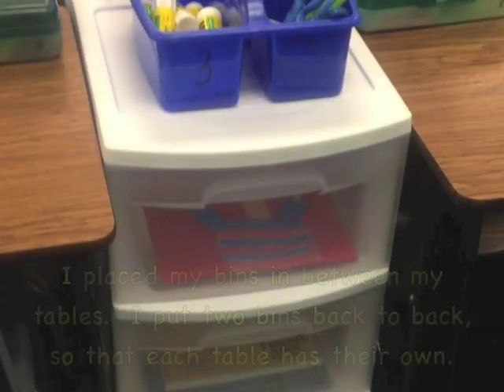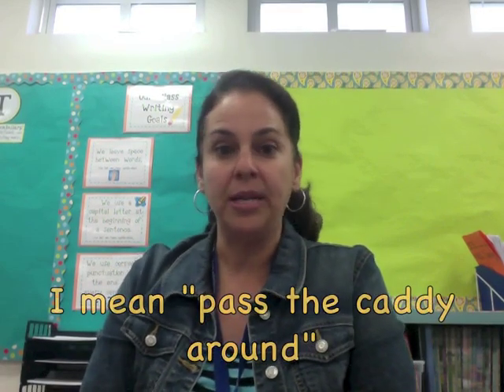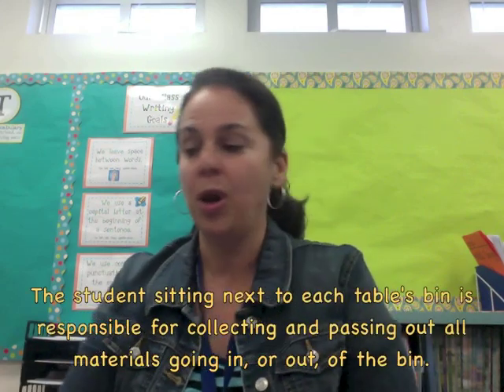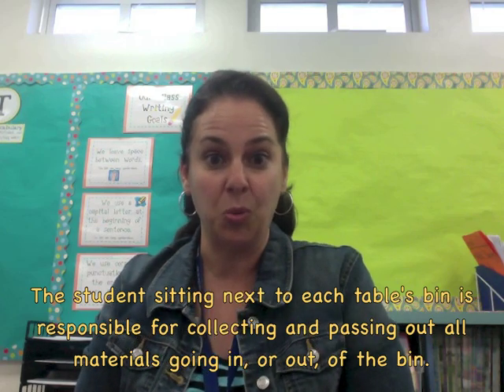BTS Primary Chalkboard Video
Here is my BTS tip for you!  Watch out for the secret word, so that you can enter it into The Primary Chalkboard's Giveaway rafflecopter.